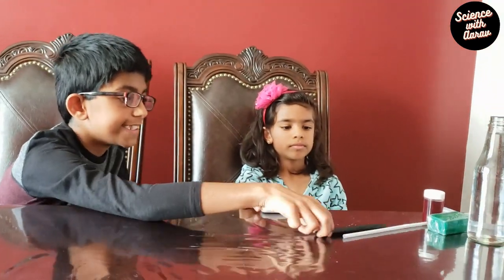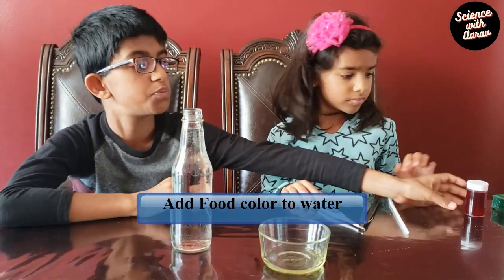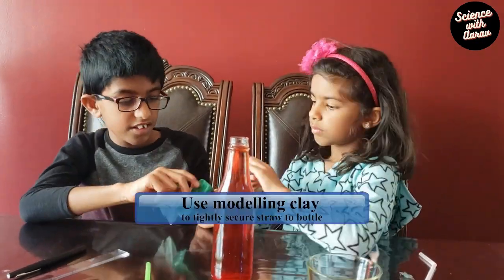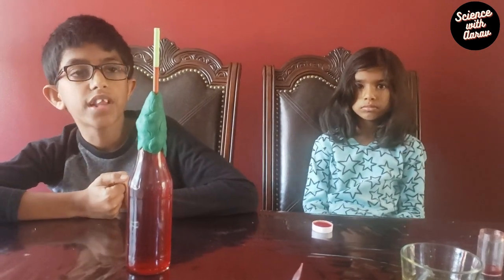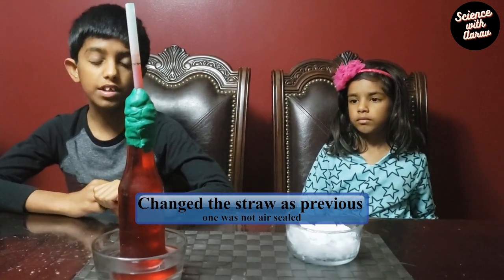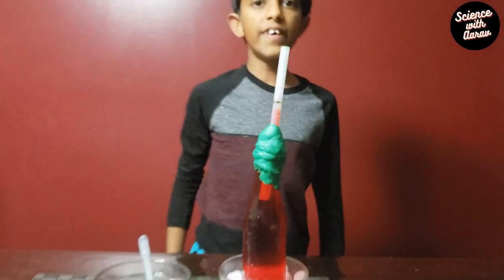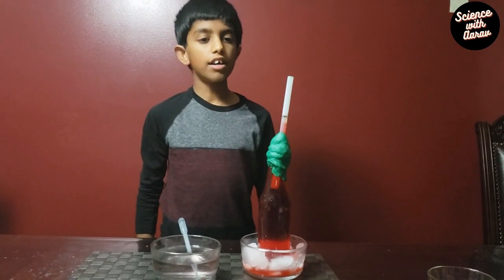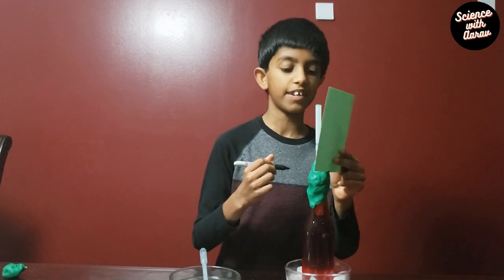Simple water thermometer |Meteorology experiments| Easy science project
Make a simple water thermometer to track how temperatures varies on hot & cold condition. It is an easy to make homemade thermometer to check the weather condition. Meteorology or weather science uses thermometer to predict the temperature.

✅ Materials needed
Glass bottle
Water
Modelling clay
Straw
Oil & Food color

✅ Time codes
0:00 - Intro
0:15 - Different types of thermometer
1:23 -Things needed
1:50 - steps to build the liquid thermometer
3:12 - Testing the thermometer
3:51 - Science explanation